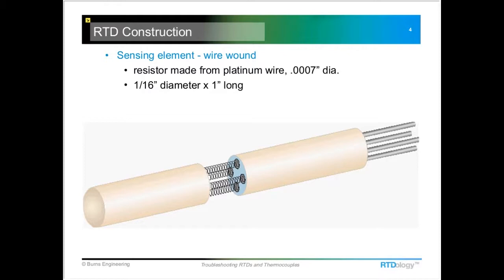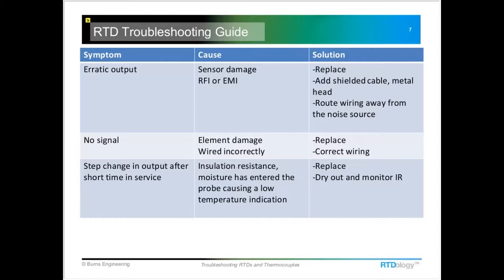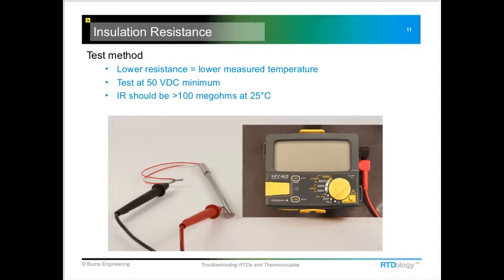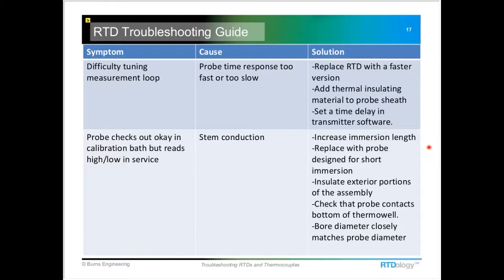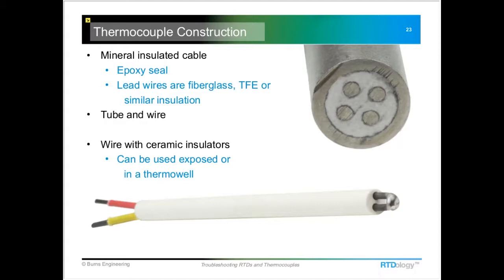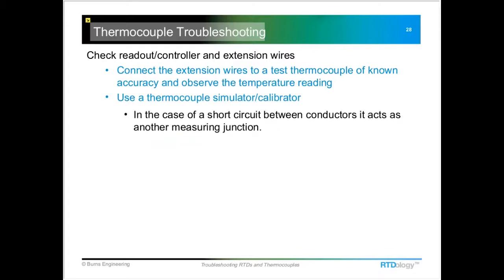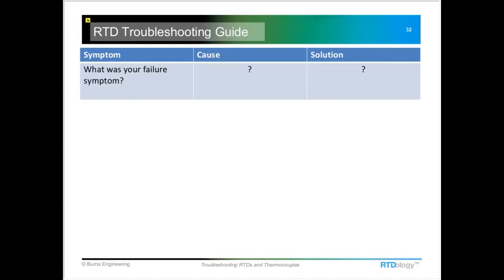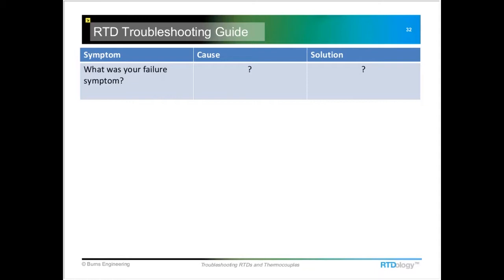Troubleshooting RTDs and Thermocouples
Temperature sensor not working?  Measurement loop difficult to tune?  Erratic temperature measurement from a thermocouple?  These and other troubles with temperature measurement using RTDs and thermocouples are discussed along with solutions.